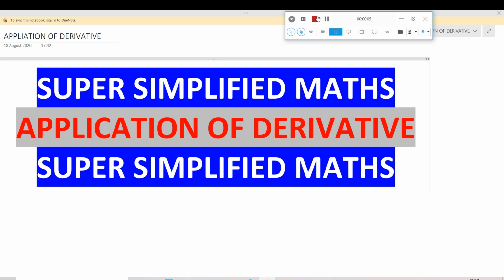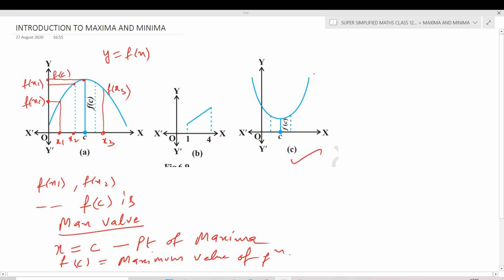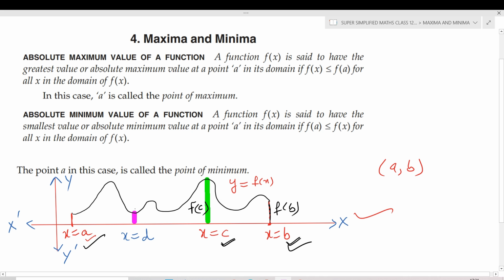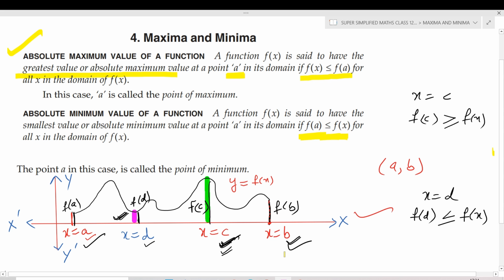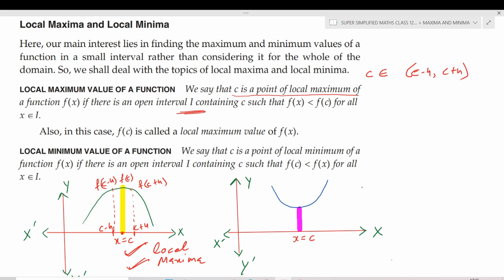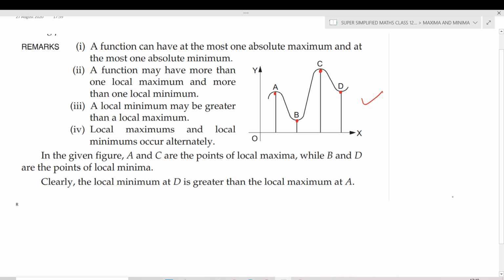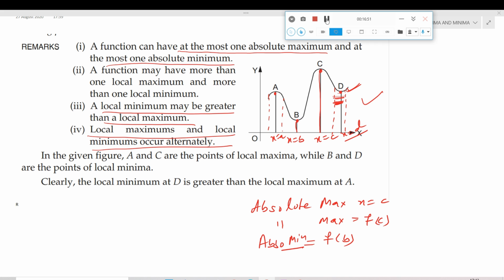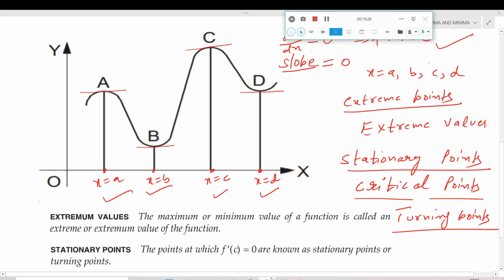Absolute and Local - Maxima and Minima | Ch: 6 | Applications of derivatives| class 12 | CBSE NCERT